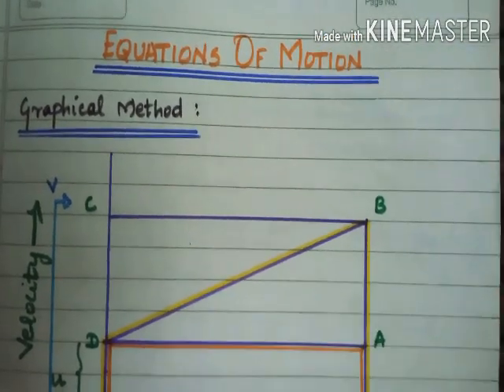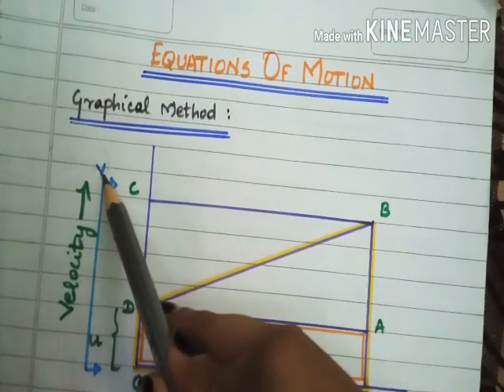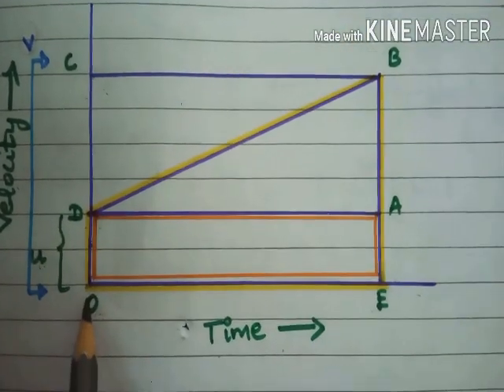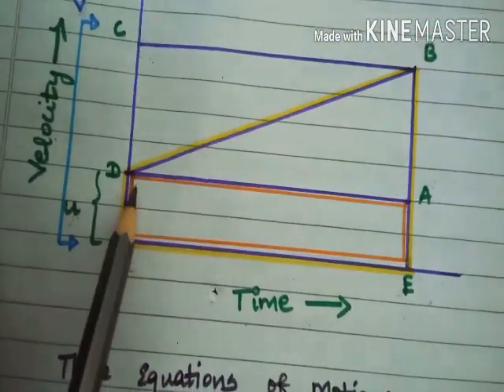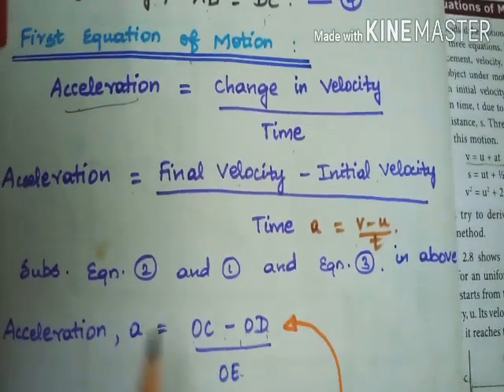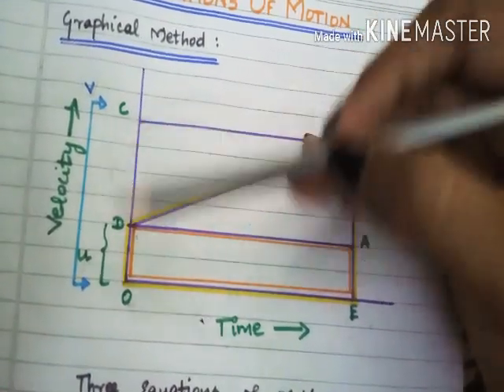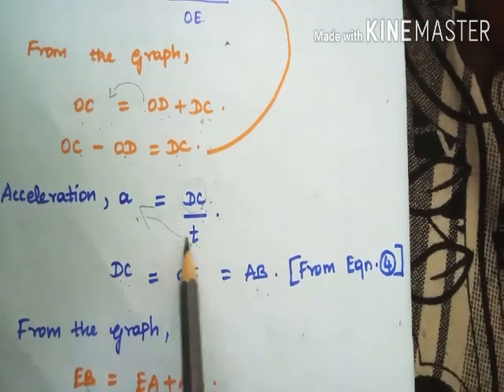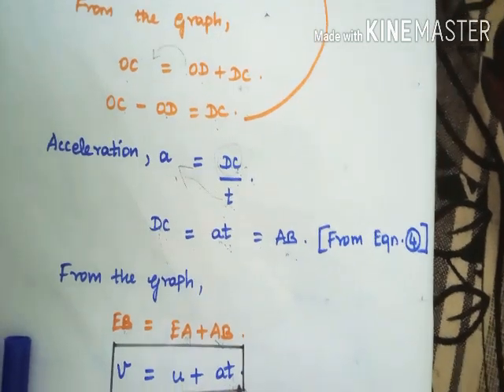P6 academy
By using graphical method
Video (3)